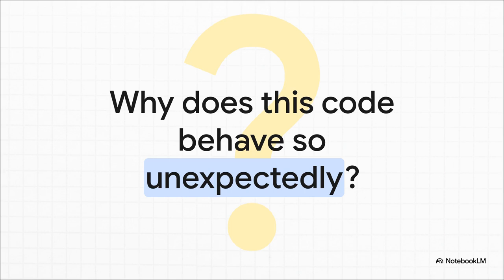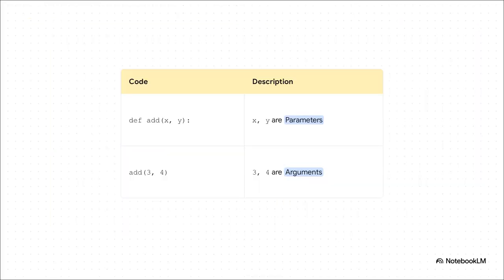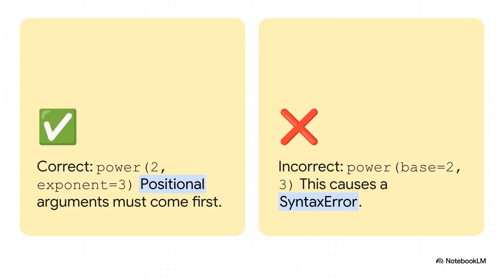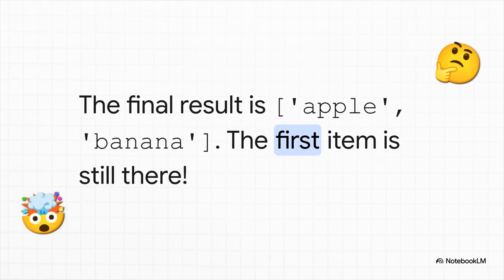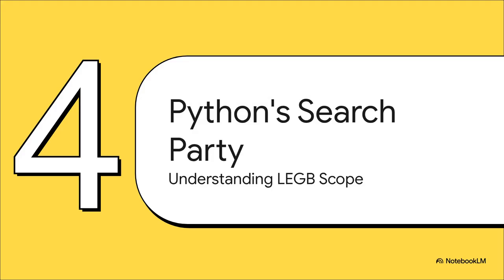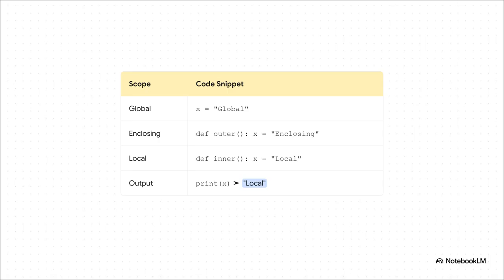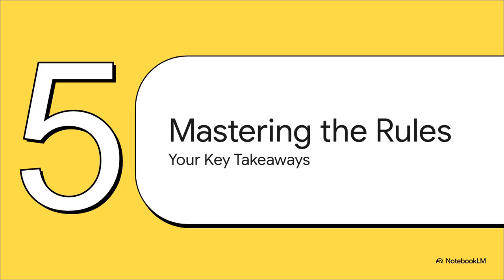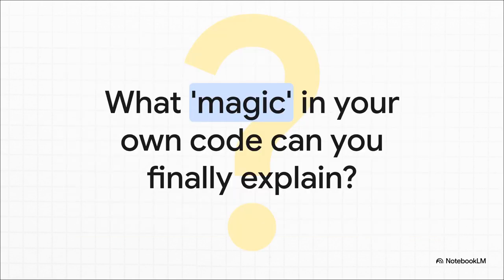Session 20: Function Arguments & Scope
"- Local vs. Global variable scope.